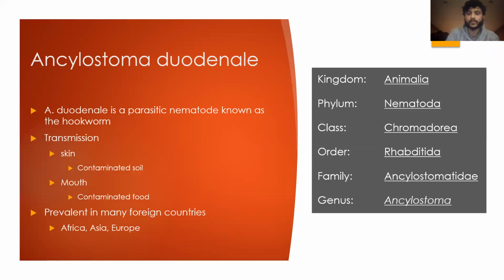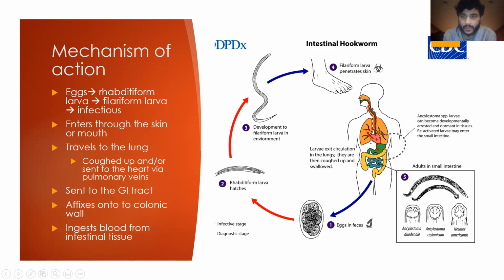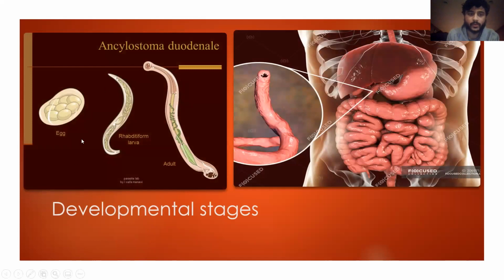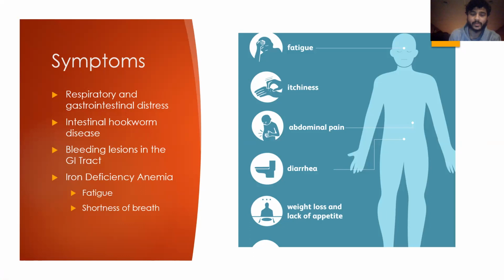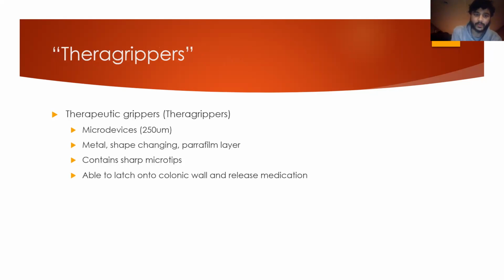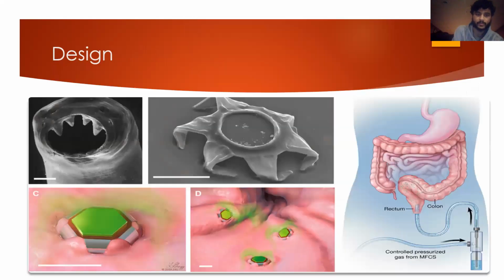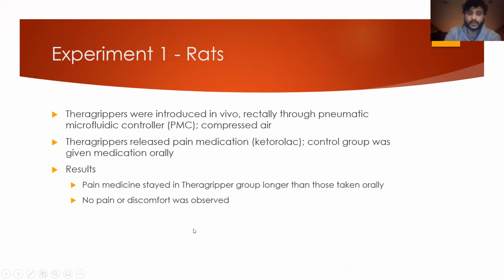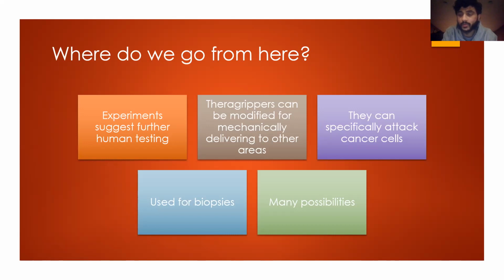inspired by a parasitic hookworm - Bioinspiration in 2021 (Theragrippers)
my take on the parasite Ancylostoma duodenale and how it inspired Theragrippers